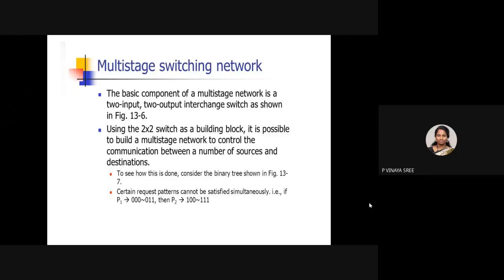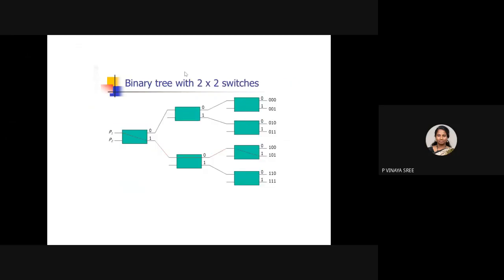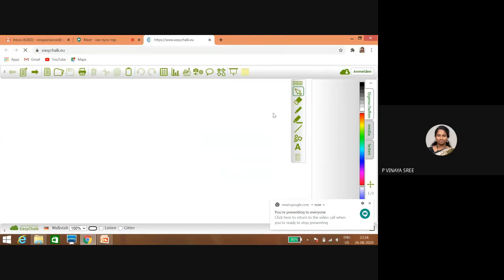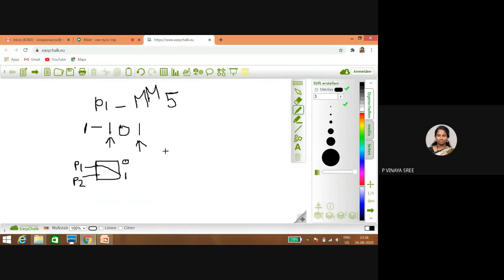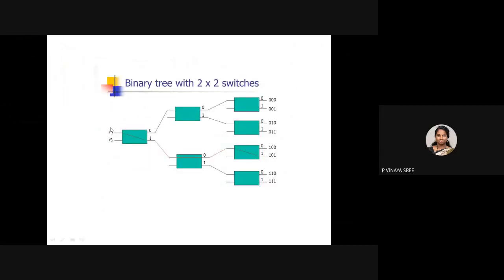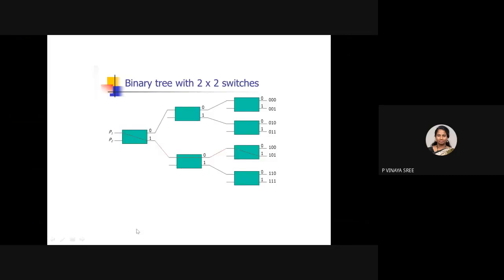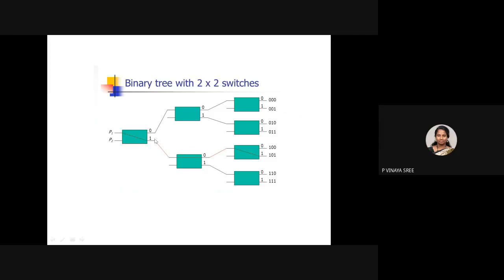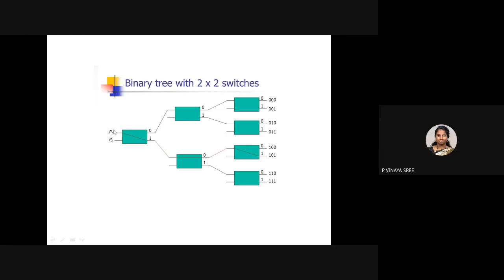Multistage switching network -Binary tree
Interconnection structures in multiprocessors